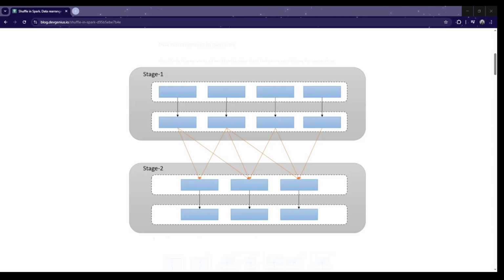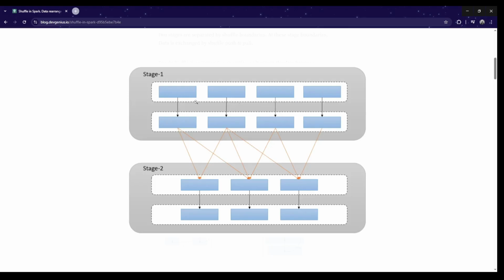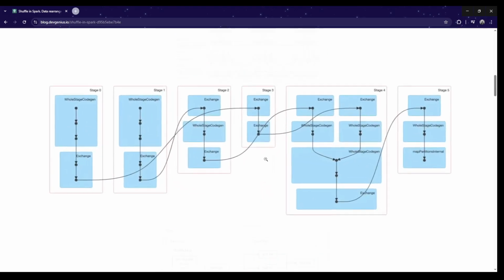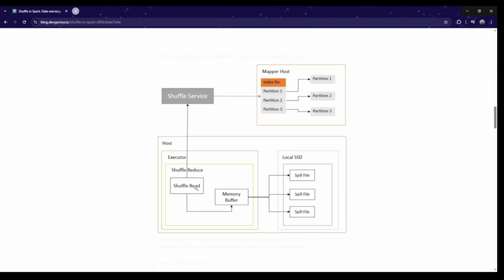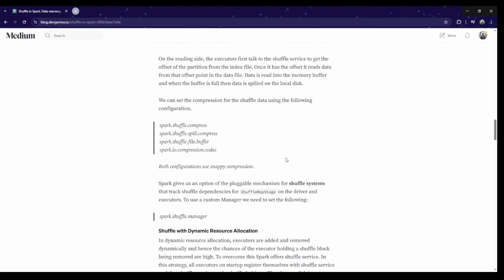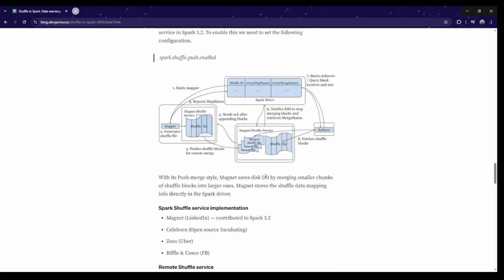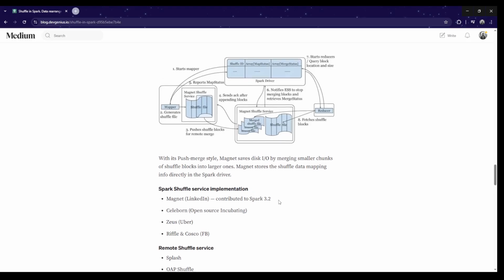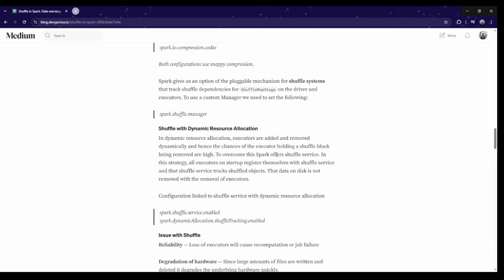Spark Intro | Performance Challenge 1 | Shuffle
Spark challenges 5S.

Shuffle | Spill | Serialization | Storage Layout | Skew